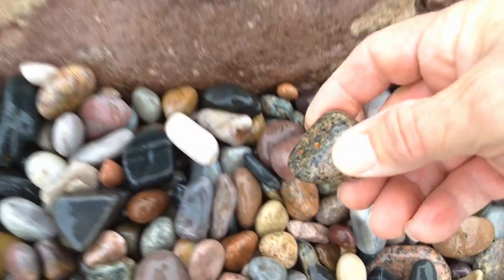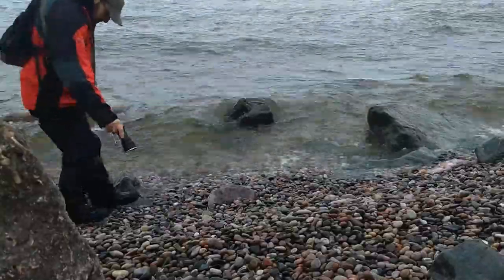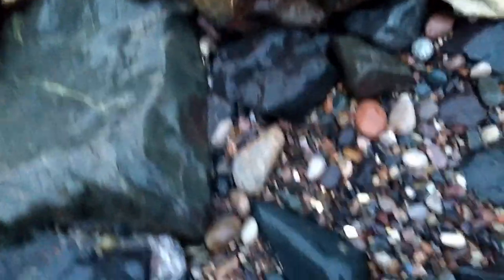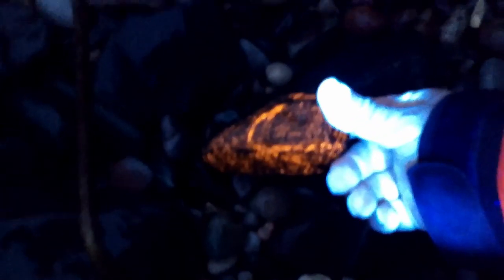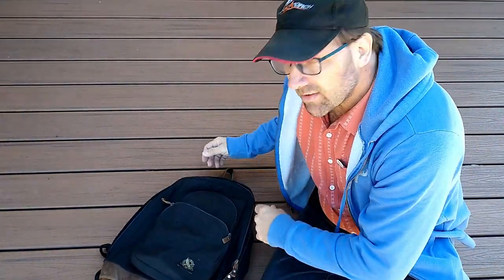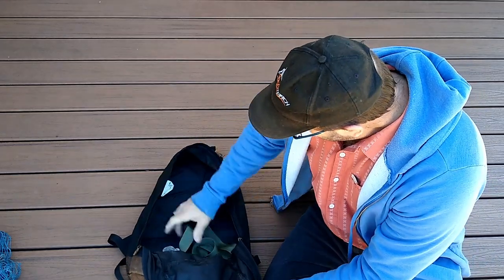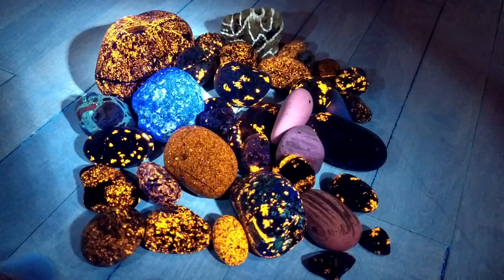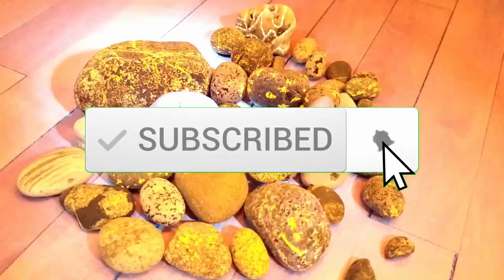Hunt for more fluorescent stones *another giveaway*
Here is another early season hunt for fluorescent stones on the shores of Lake Superior. Again the hunting was good. I'm giving away another stone tonight. One of the nicest stones in the video.

I am giving away one of the nicer stones within this video. A second video showing me select the winner will be published in two weeks.

It helps my channel as I get credit for any purchase made within 24 hours. Any purchase! How cool is that?

Yooperlites and the popular Convoy UV flashlights can be purchased from Erik Rintamaki

I just started putting some of my jewelry on Etsy. Check it out and check back because more will be uploaded.